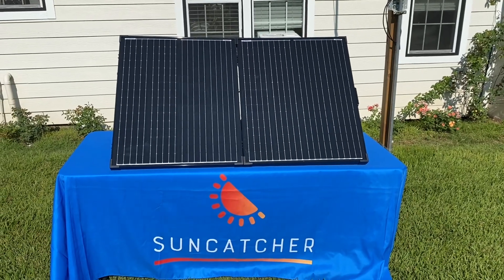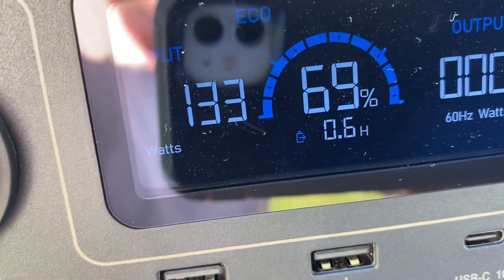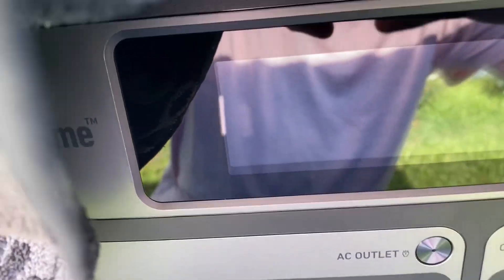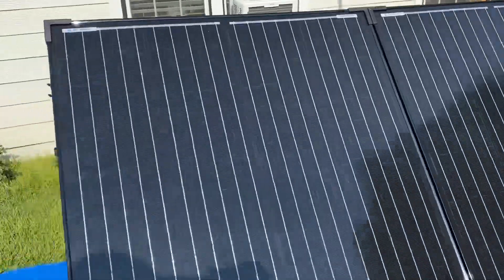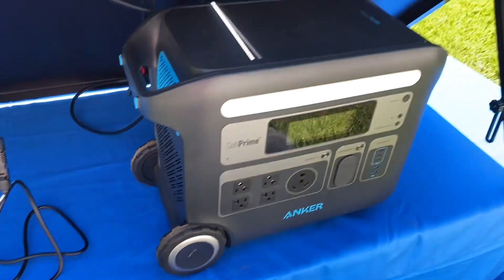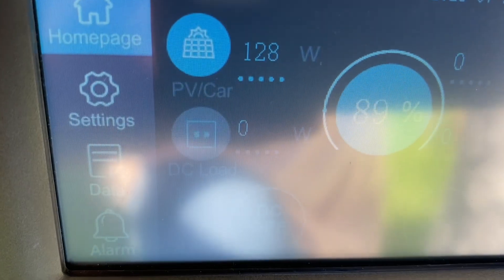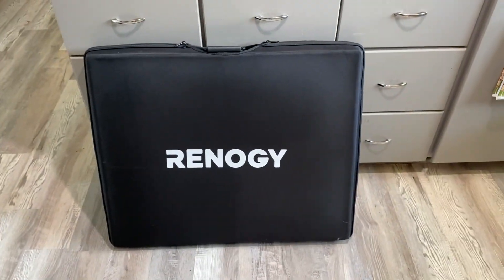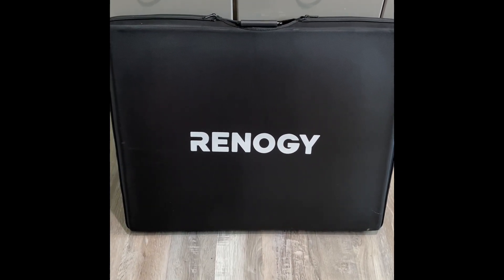Testing Renogy 200 watt Portable Solar panel with Anker and Bluetti power stations.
Testing the Renogy  200 watt Foldable Suit Case Solar Panel with few different power stations by Anker and Bluetti to see what watts we bring in. All power stations were tested within a 30 minute period at same angle on the Solar Panel with no clouds. I did play around with the angle at the end of the video to see if the input would change.